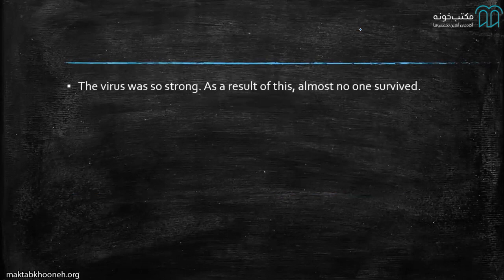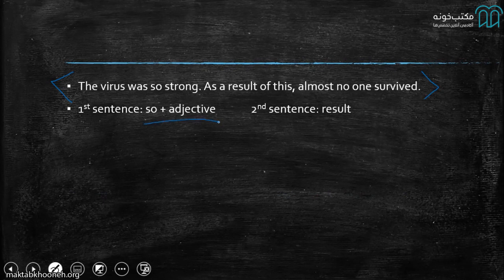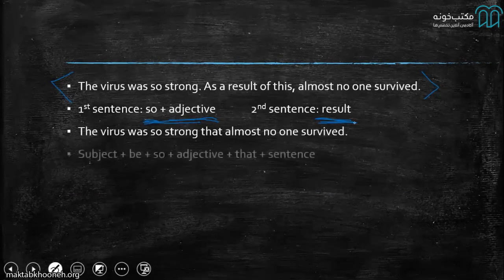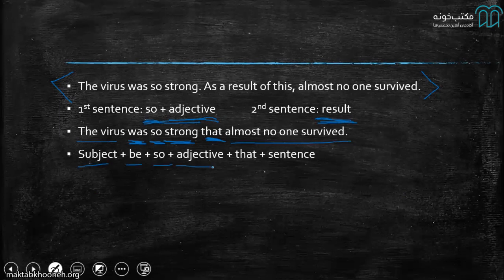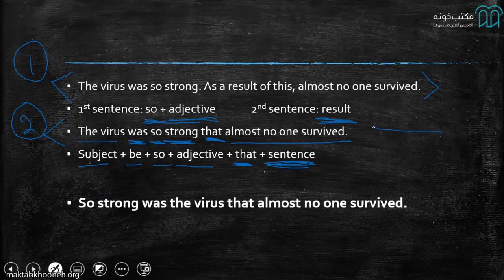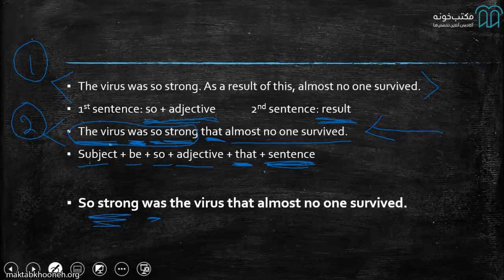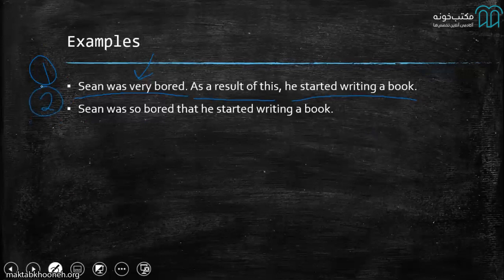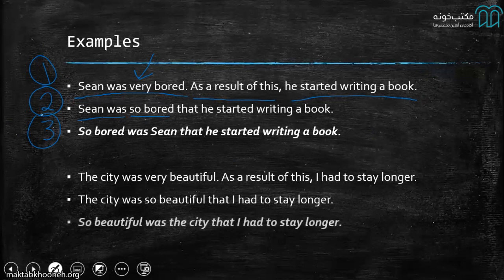آموزش گرامر مقدماتی تا پیشرفته قسمت ۹